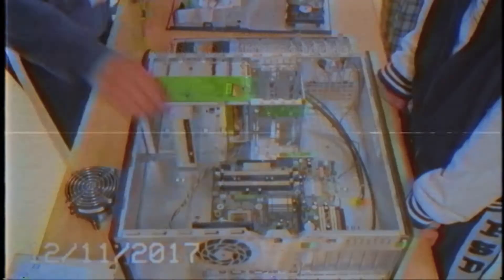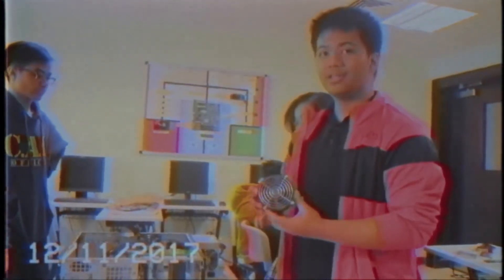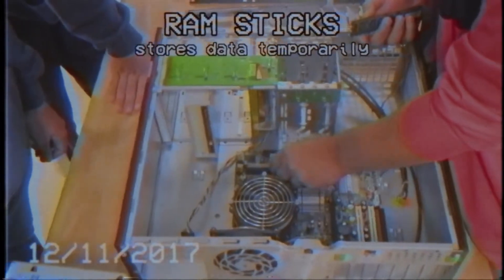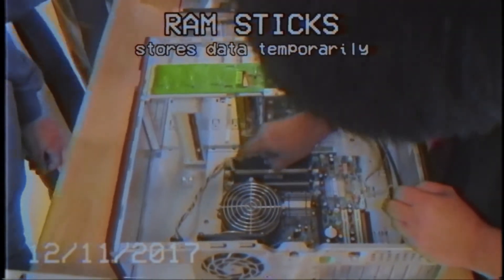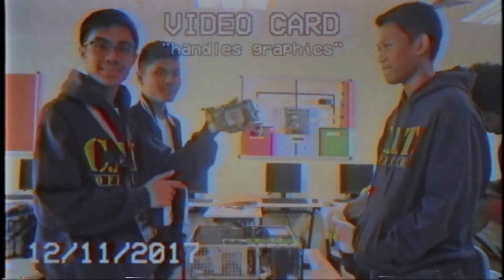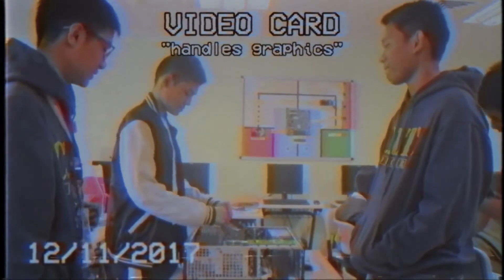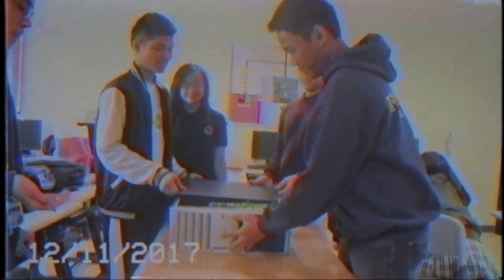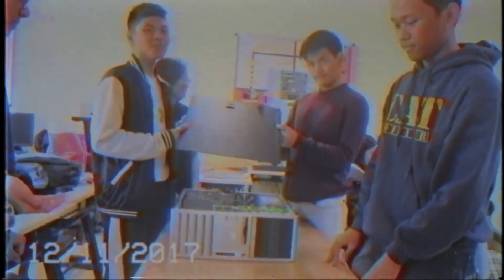How to assemble a computer?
PC assembling guide done by grade 10 CSS students.